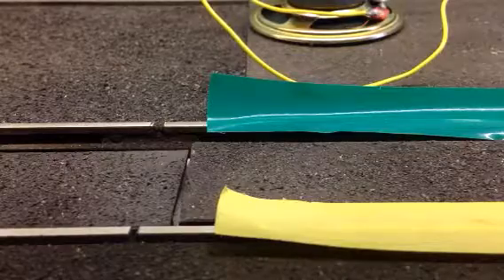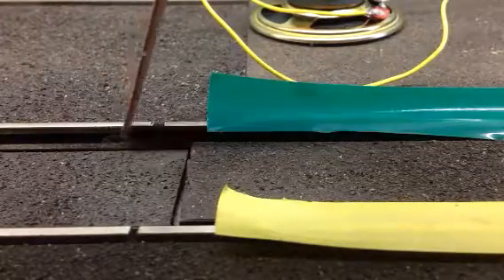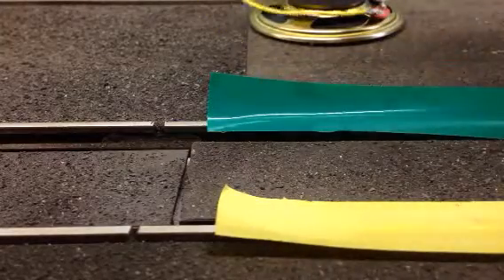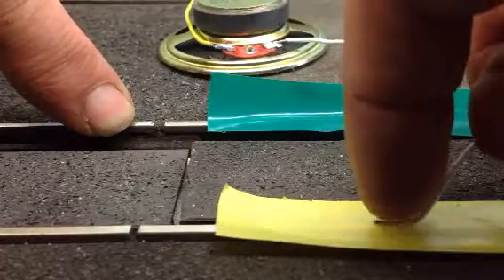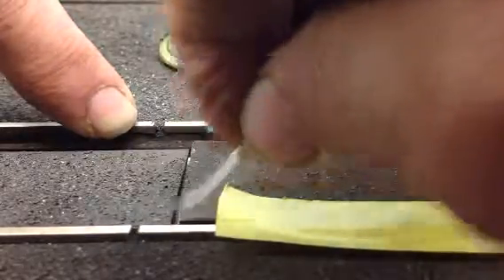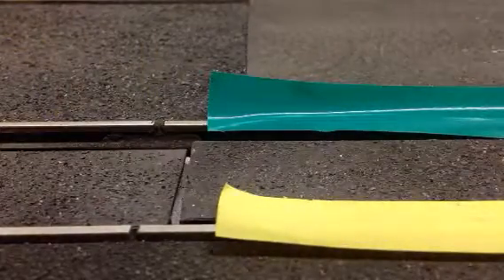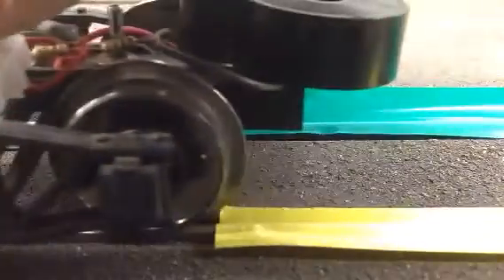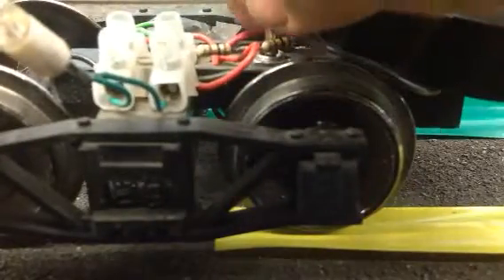Dunnyrail Track Continuity Testing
This short vid helps to show how testing can be carried out on both DCC and DC Tracks using just a small speaker or even a cheep buzzer. Note that if left connected for a long time the speaker may be trashed but for short tests such as I have illustrated here it will carry out many tests over a considerable period of time.